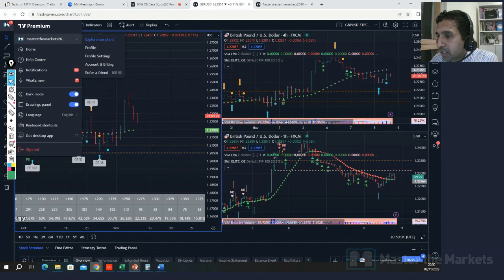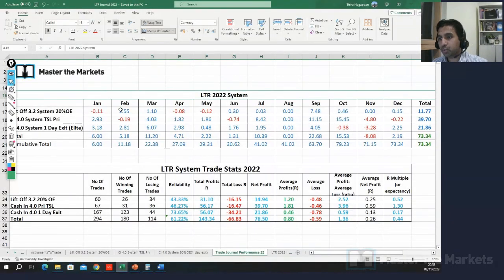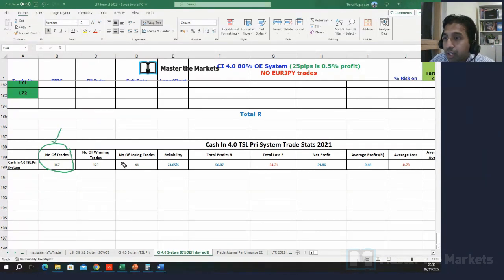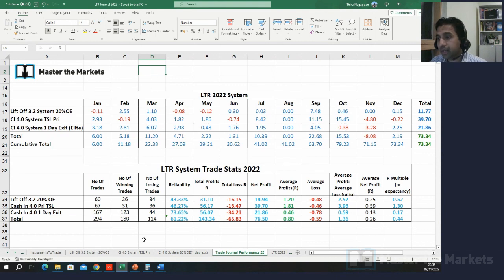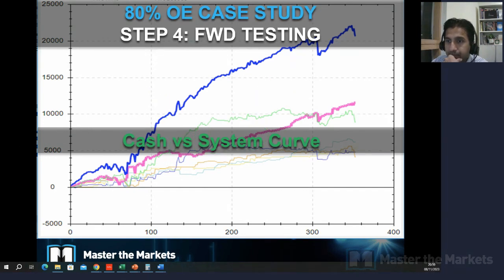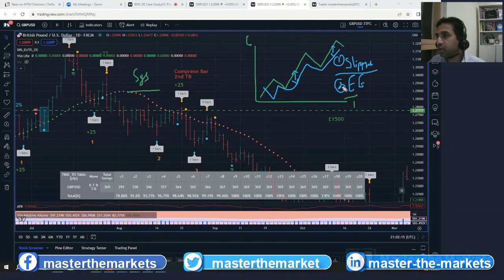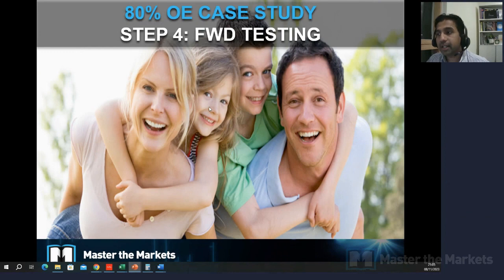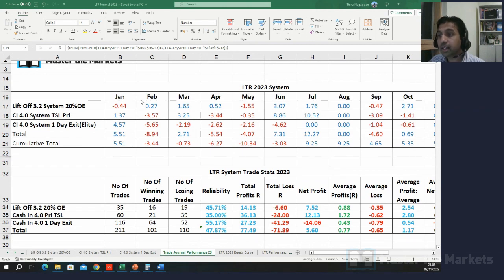80% OE Case Study(SC Practical): Fwd Testing (Part 4/5)